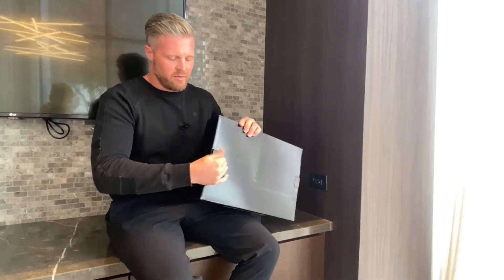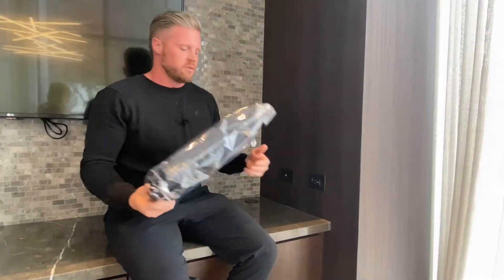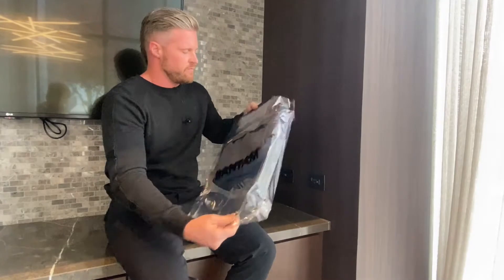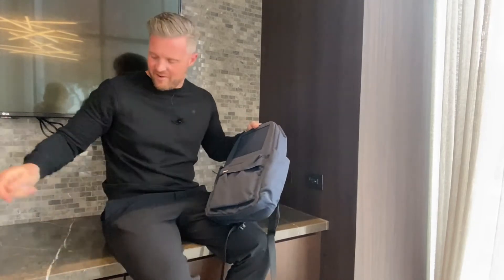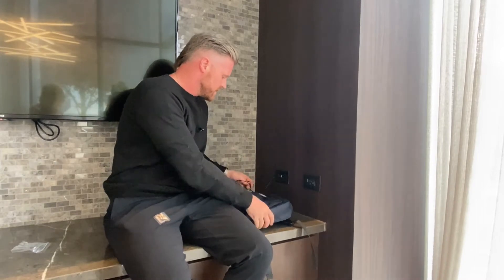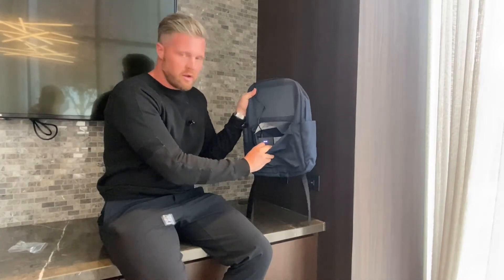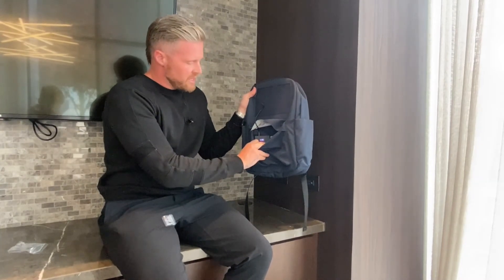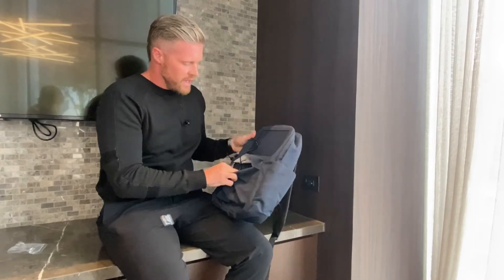Bantam - How to get the most out of your Bantam Solar Backpack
It's important to plug your backpack in when you receive your Bantam Solar Backpack. This will allow the battery to wake up.